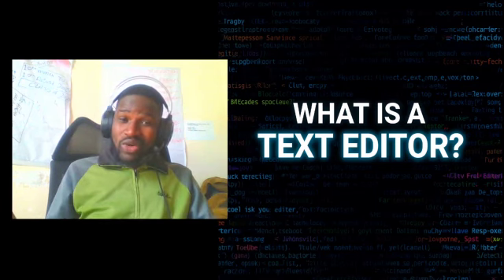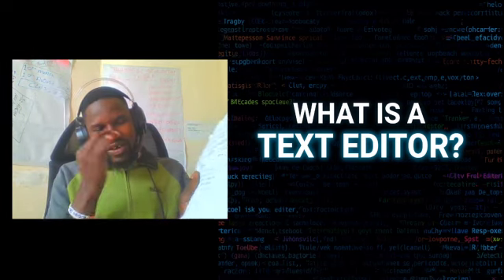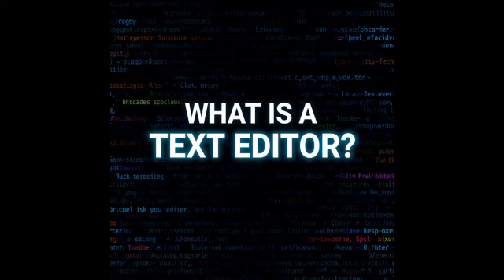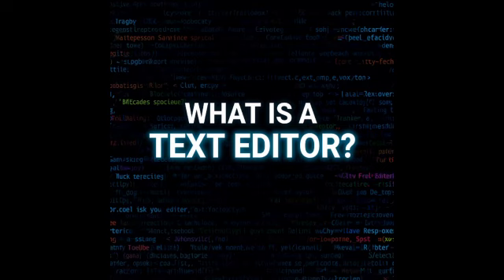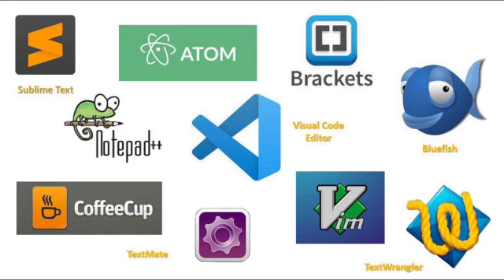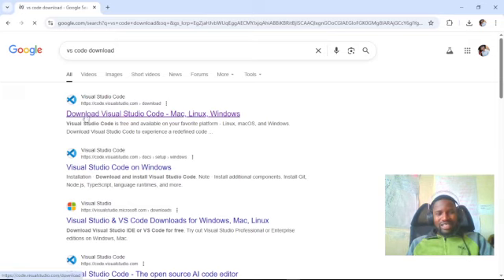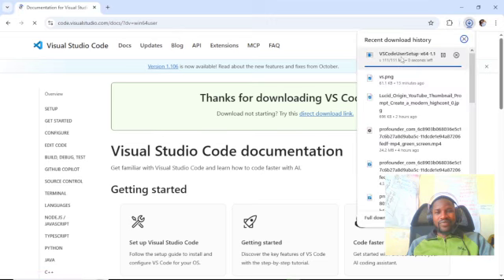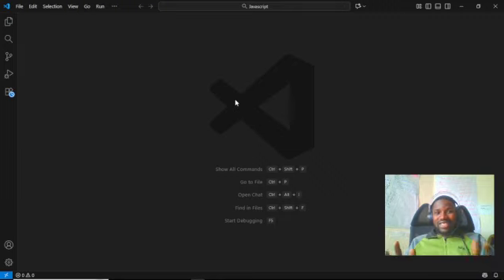INTRODUCTION TO VS CODE BEGINNER’S GUIDE LESSON 2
Welcome to this Beginner’s Guide to Visual Studio Code (VS Code)!
In this video, we introduce you to the most popular and powerful code editor used by developers around the world.
Whether you’re learning HTML, CSS, JavaScript, Python, or any other language, VS Code makes coding easier with its smart tools and clean interface. This tutorial is perfect for students, beginners, and anyone starting their programming journey.